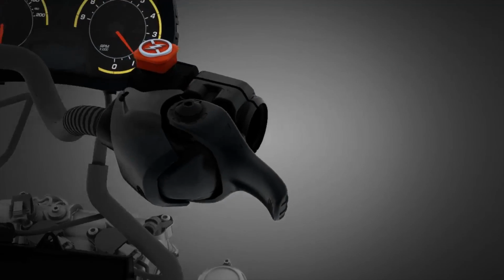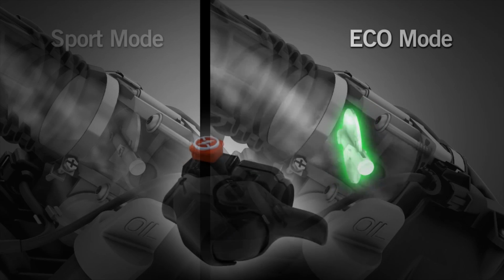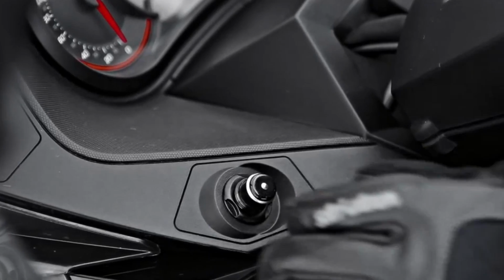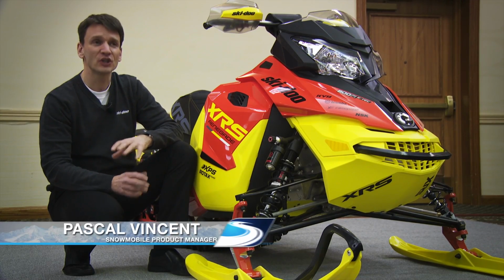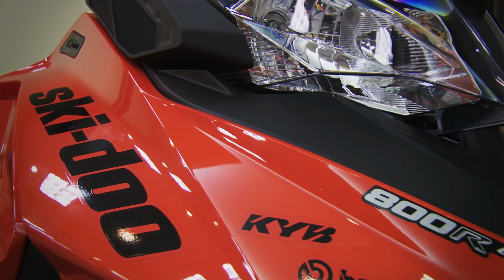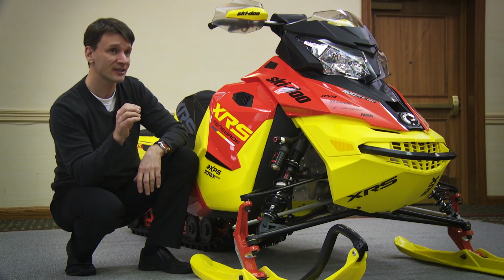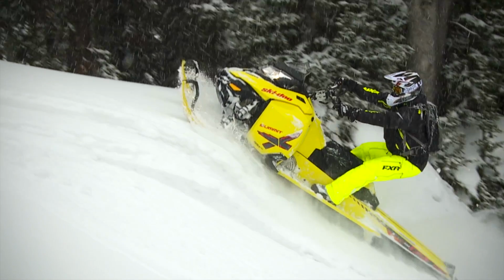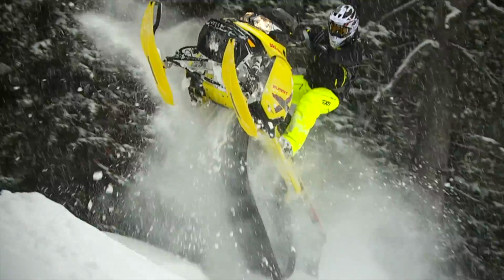SnowTrax 2014 Revolutionary Advanced Design Award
Co-Host AJ Lester presents the winner of SnowTrax Television's 2014 R.A.D. (Revolutionary Advanced Design) Award, which is awarded to the manufacturer that has had the biggest breakthrough in technology in snowmobiling for that model year.